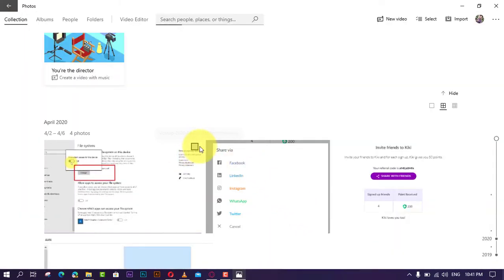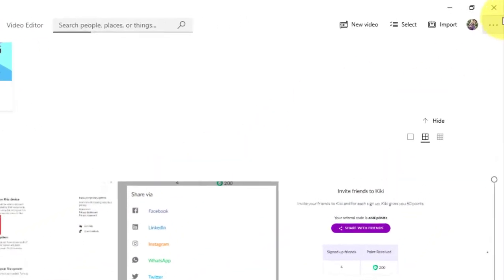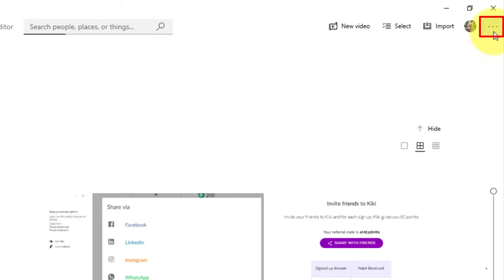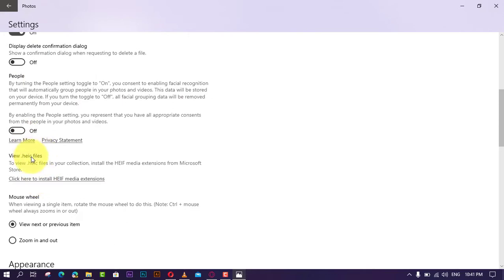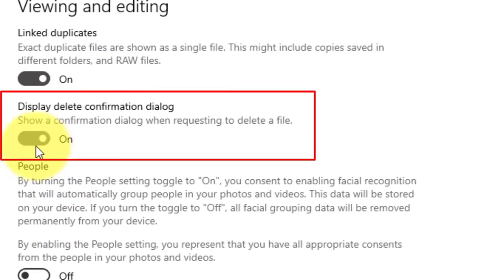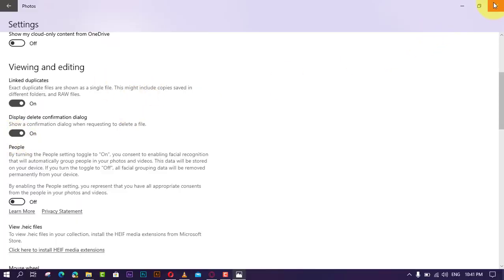How to Disable or Enable Delete Confirmation For Photos App in Windows 10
The Photos app in Windows 10 is the default application for viewing and managing photos. While it comes with many features, one of its options is to show a delete confirmation dialog when you try to delete a photo. This can be useful to prevent accidental deletions, but some users may prefer to disable this confirmation for faster workflow.

If you want to disable or enable the delete confirmation in the Photos app, Windows 10 allows you to control this setting with ease.

Steps to Disable or Enable Delete Confirmation for Photos App:
Step 01:
Open the Photos app by clicking on its tile in the Start menu or searching for it using the Search bar.

Step 02:
Once the app is open, click on the three dots menu button located in the top-right corner of the app’s window.

Step 03:
From the drop-down menu, select Settings.

Step 04:
Scroll down to the Viewing and editing section.

Step 05:
Look for the option labeled Display delete confirmation dialog.

To disable the confirmation: Turn off the toggle.

To enable the confirmation: Turn on the toggle (this is the default setting).
Once you finish these steps, the Photos app will either stop or start showing the delete confirmation dialog based on your preference.

Additional Details:
Why Disable Confirmation: Disabling the confirmation dialog can help streamline your photo management, allowing for faster deletions without interruptions.

Why Enable Confirmation: Keeping the confirmation dialog enabled provides an extra layer of security, especially if you're concerned about accidentally deleting important files.

The Photos app's integration with OneDrive ensures that any deleted file, if synced to the cloud, can be recovered from OneDrive’s recycle bin, providing extra protection for your photos and media files.